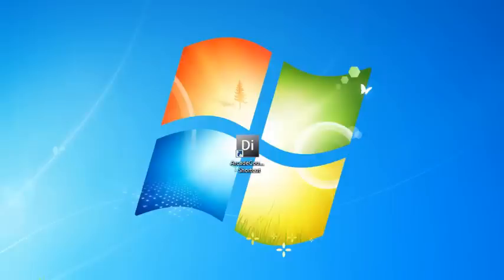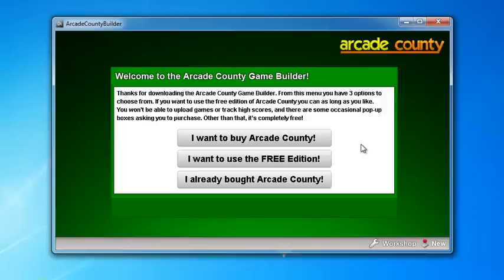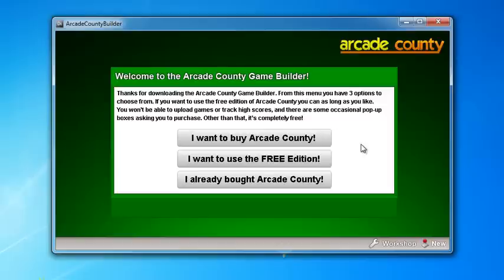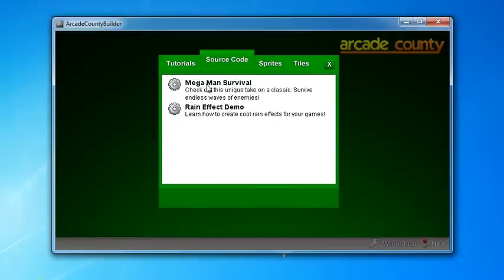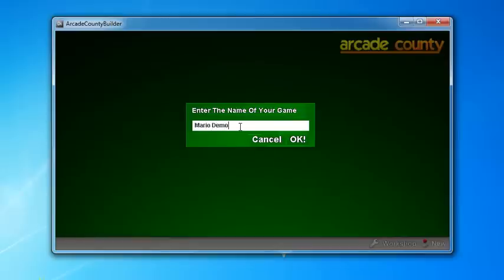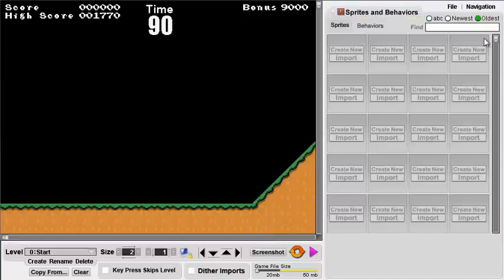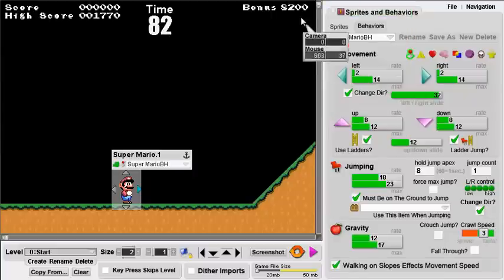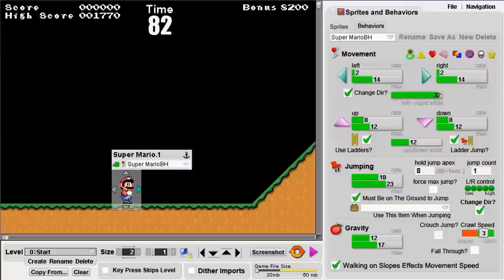Arcade County Game Builder - Tutorial 0 - Getting Started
This video is the very first video you should watch if you want to make your own games using the Arcade County Game Builder.